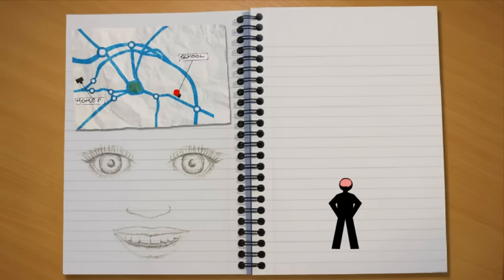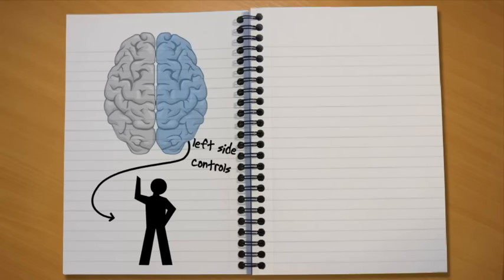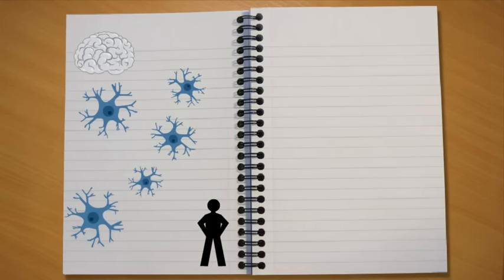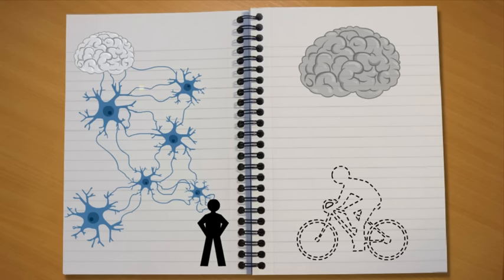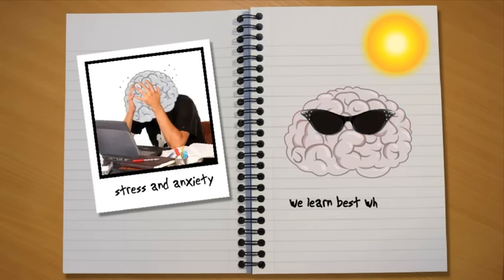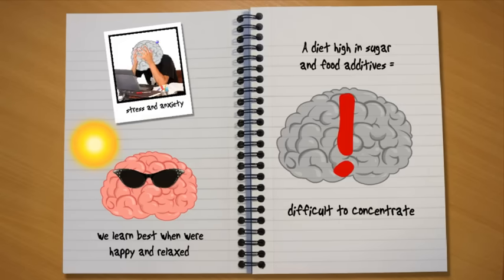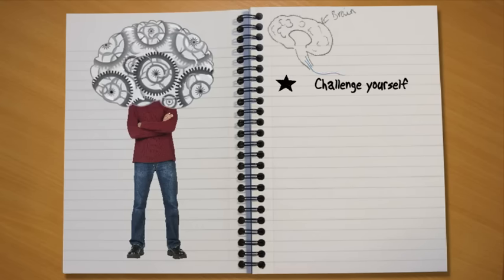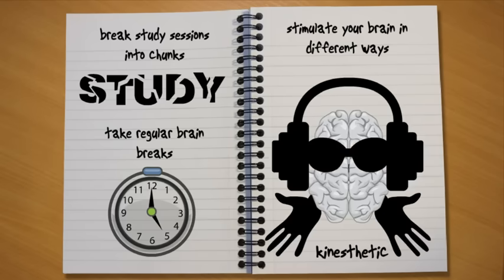The Learning Brain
One of the 9 films available in Successful Learners

How does my brain work?
What happens in my brain when Im learning?
What stops my brain from learning?
What can I do to develop a learning brain?